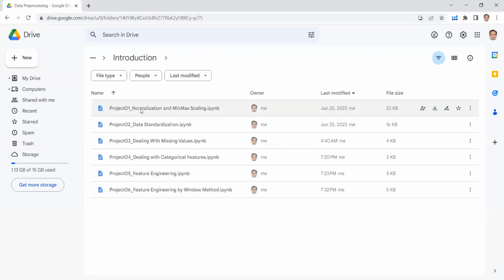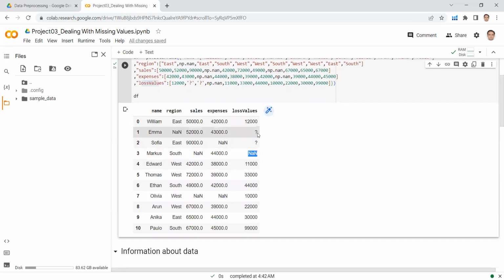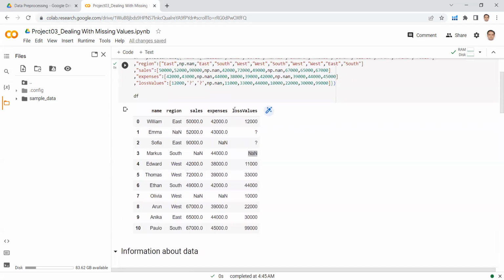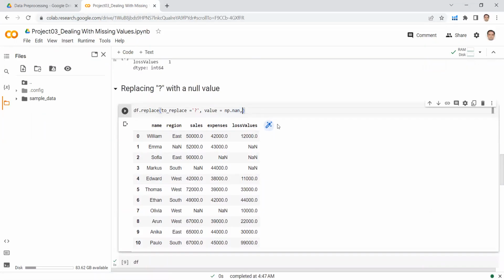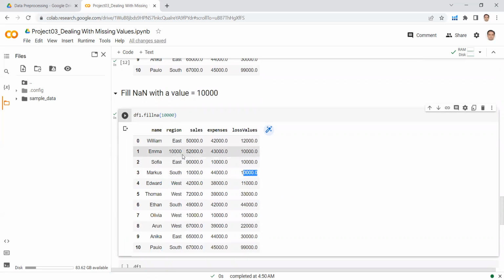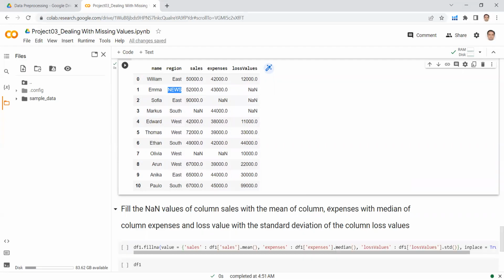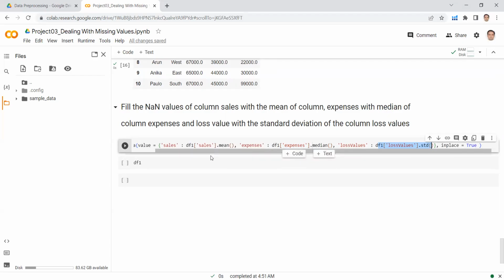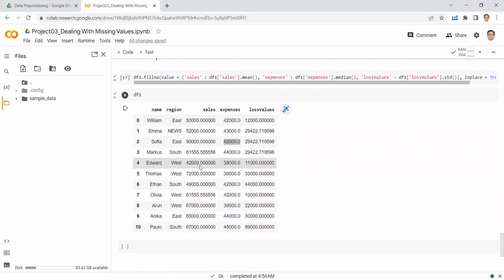Lecture 07: Data Preprocessing: Dealing With Missing Values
In this video you will learn how to deal with mixing values using Python.

Dealing with missing values is important because they directly affect the quality, reliability, and validity of data analysis and machine learning results. Key reasons include:

Accuracy of analysis
Missing values can distort statistical measures such as mean, median, and variance, leading to incorrect conclusions.

Model performance
Many machine learning algorithms cannot handle missing values and will either fail or produce biased predictions if missing data is ignored.

Bias reduction
If data is missing systematically (not at random), ignoring it can introduce bias and misrepresent real-world patterns.

Consistency and comparability
Datasets with missing values can lead to inconsistent results, making comparisons across features, samples, or time periods unreliable.

Efficient use of data
Proper handling (e.g., imputation) allows you to retain valuable data instead of discarding entire records, which is especially important for small datasets

link for python code : link is in the comments